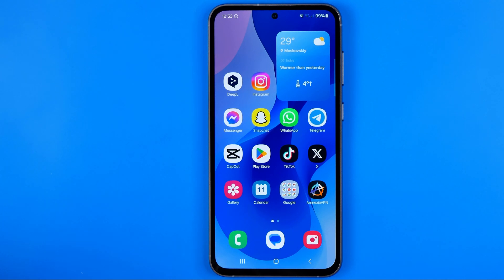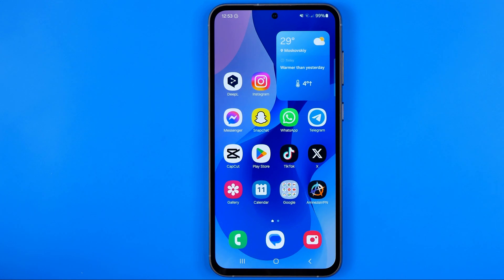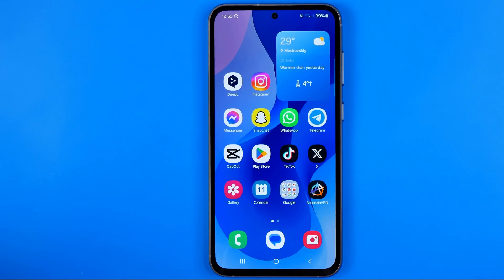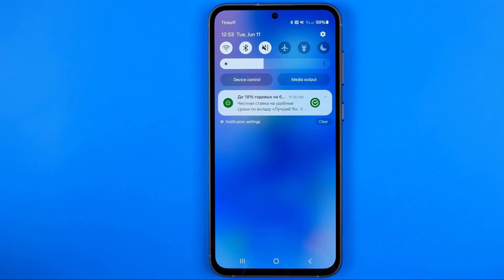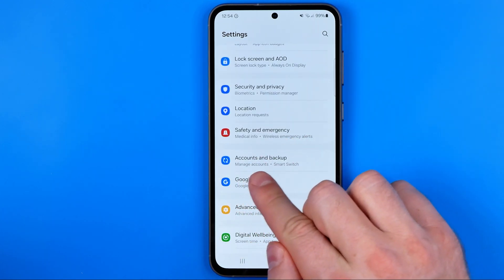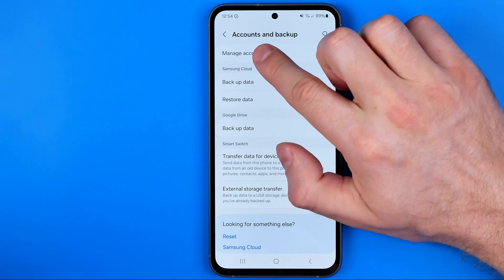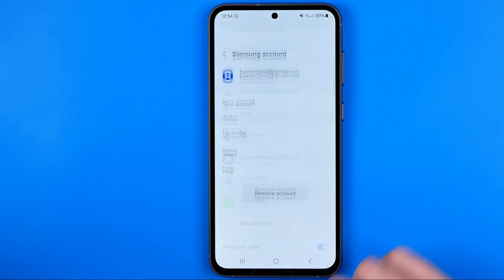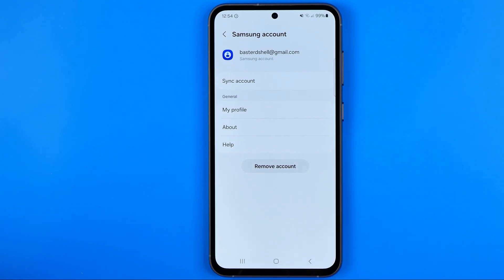How to Remove Samsung Account From Samsung Galaxy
Here's how to remove samsung account without password! In this video I will show you how to remove samsung account. Be sure to watch the video to the very end.